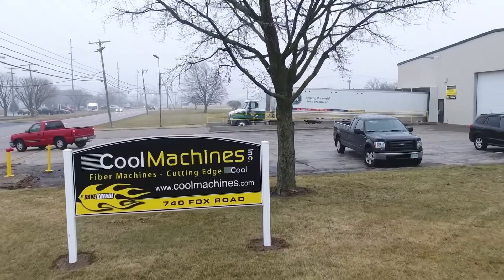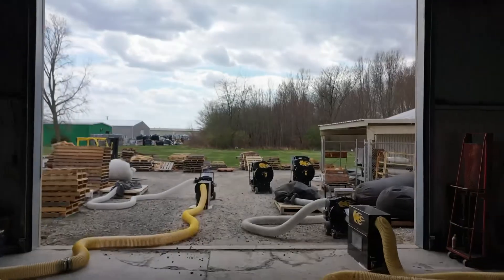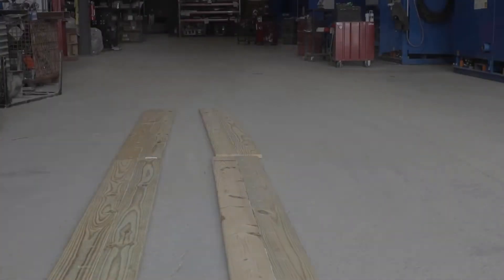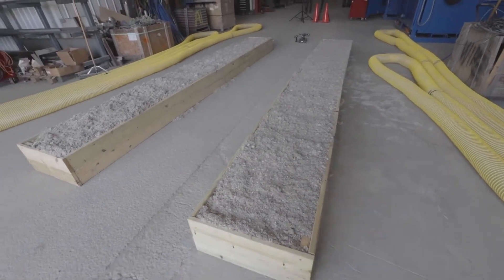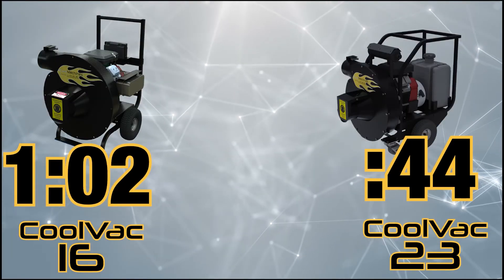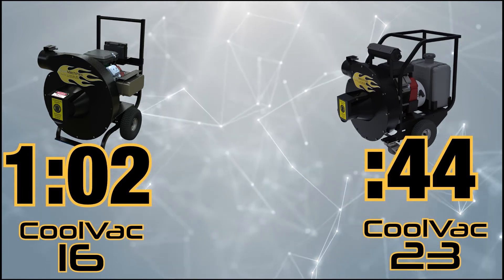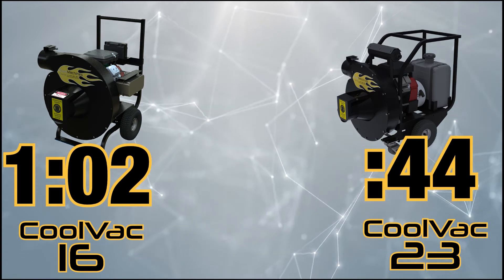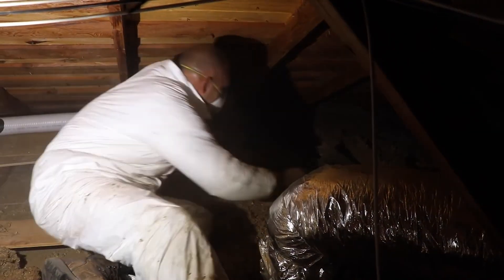Comparison Video of the CoolVac16 and CoolVac23 Insulation Vacuums by Cool Machines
Cool Machines ran a comparison test to show the power of the CoolVac16 and CoolVac23. Both machines are excellent producing insulation removal vacuums.

The CoolVac23 has a larger fan blade which gives it an advantage over the CoolVac16.

This is a comparison video.

Find us ONLY as:
Insulation Machines
Barry Pendley
877-909-USMADE
InsulationMachines.net